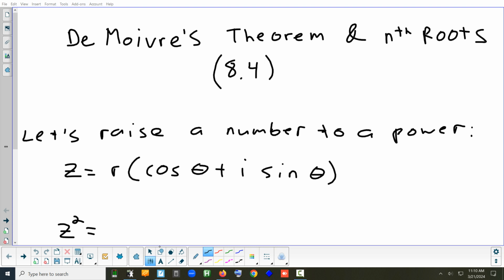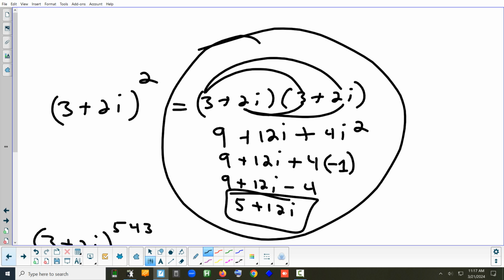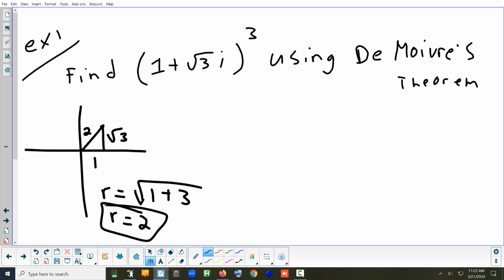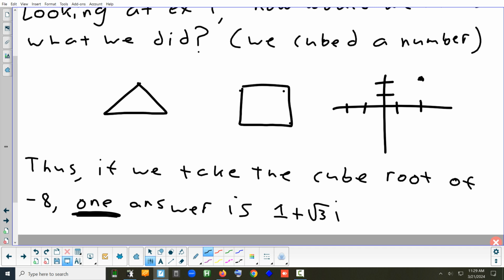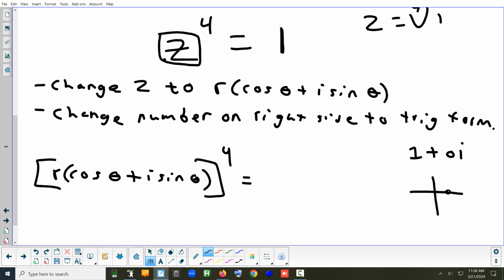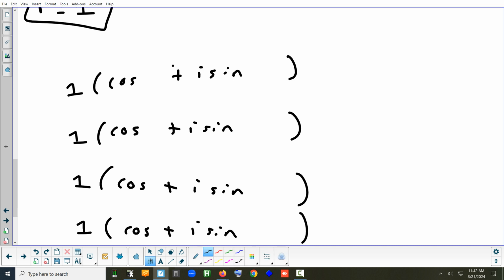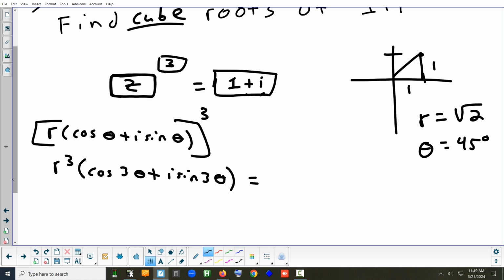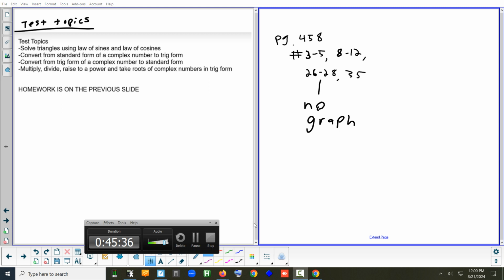8.4 Complex Numbers in Trig Form & De Moivre's Theorem 3-21-24